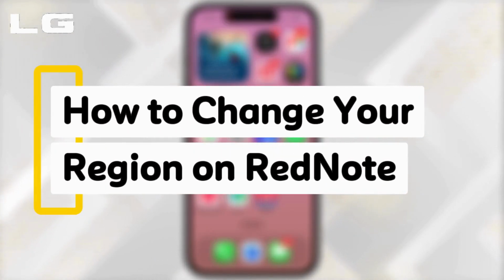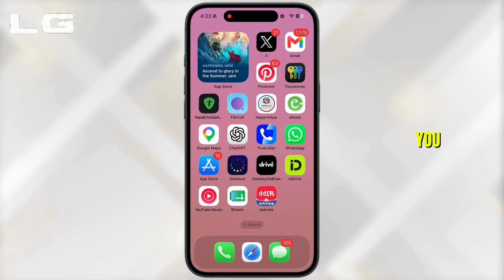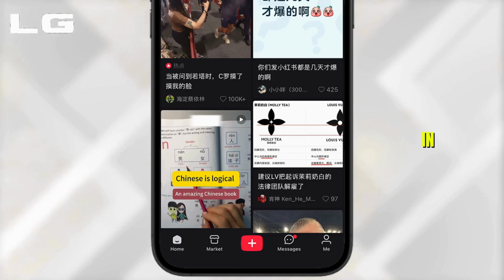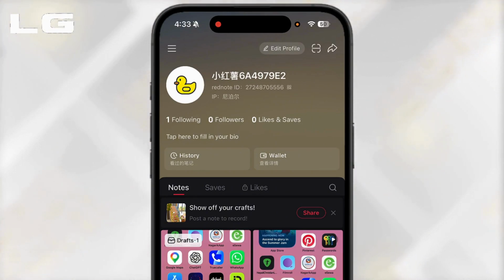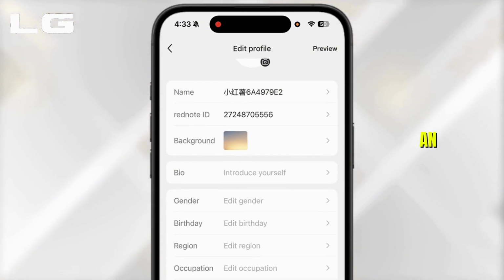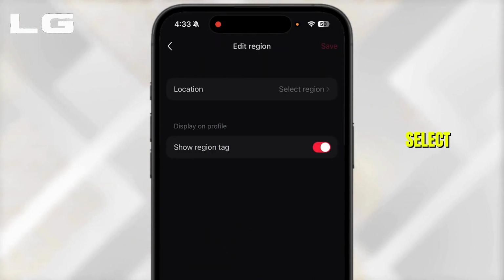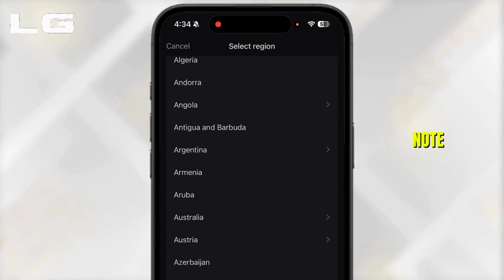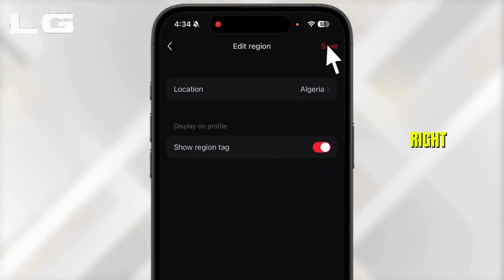How to Change Your Region on RedNote | Switch RedNote Country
Want to change your region on RedNote? In this tutorial, I will show you how to update your country or region settings and access location-specific features.

00:00 – Introduction
00:05 – How to Change Your Region on RedNote Step-by-Step